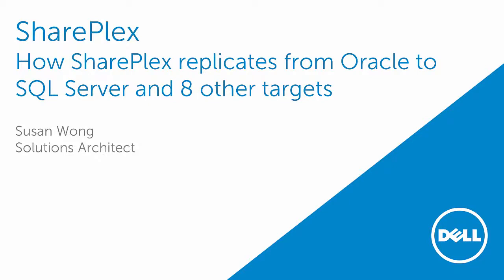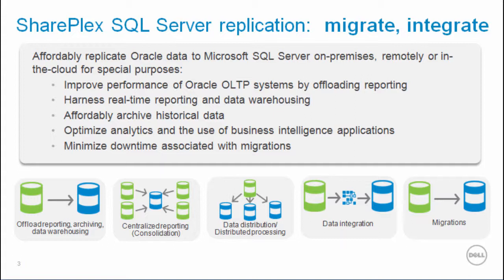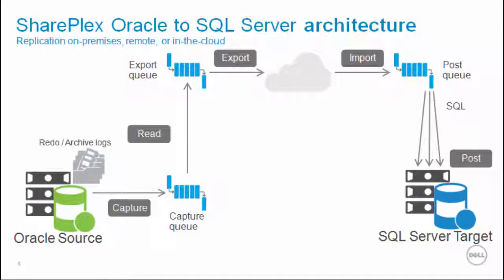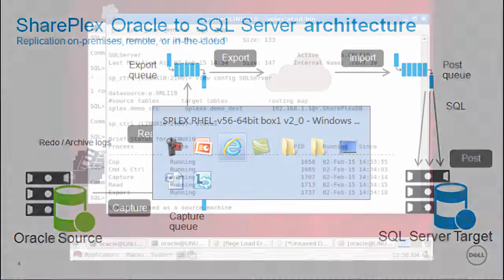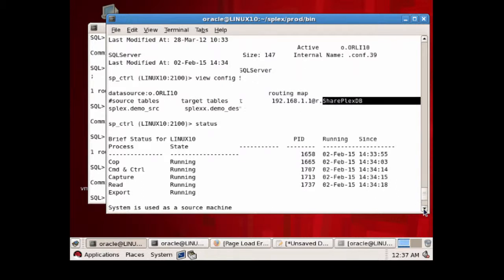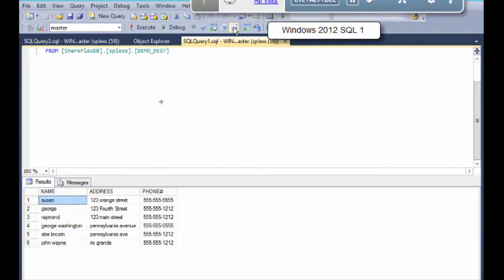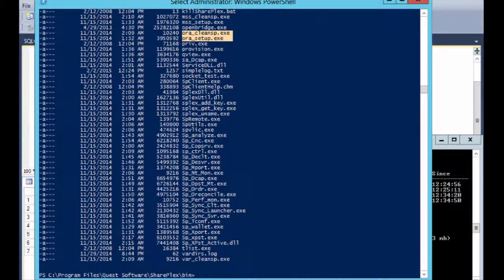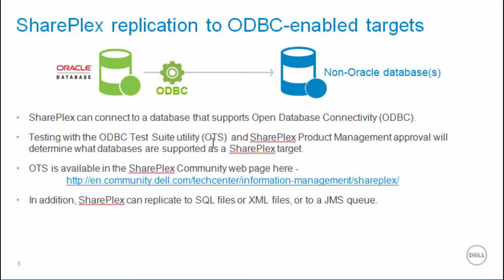How SharePlex replicates from Oracle to SQL Server and 8 other targets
This video shows how SharePlex replicates from Oracle to SQL Server and 8 other targets.